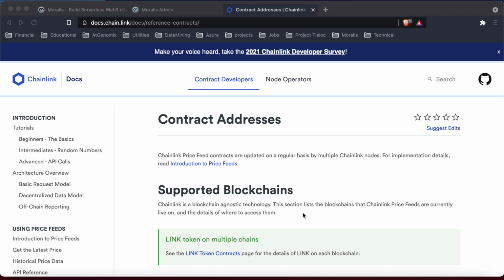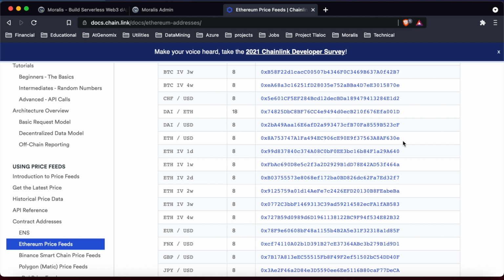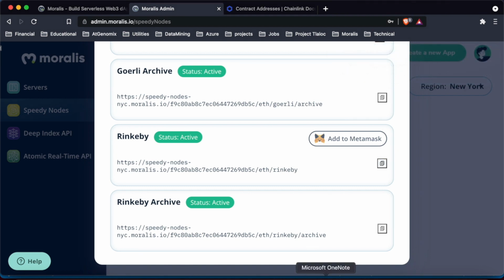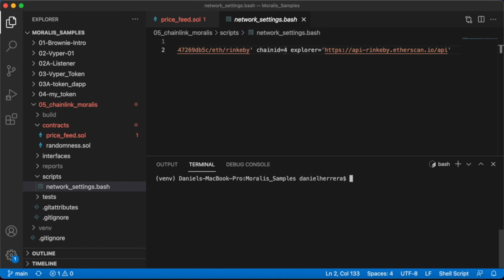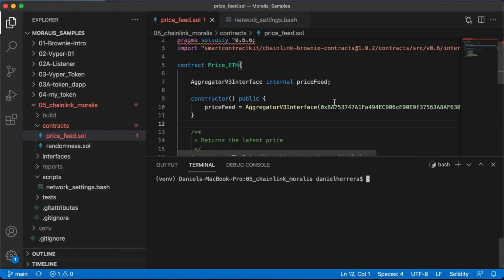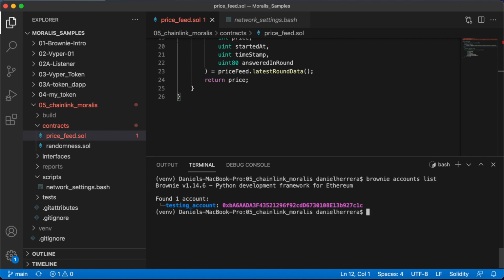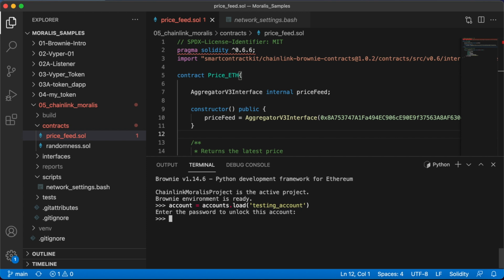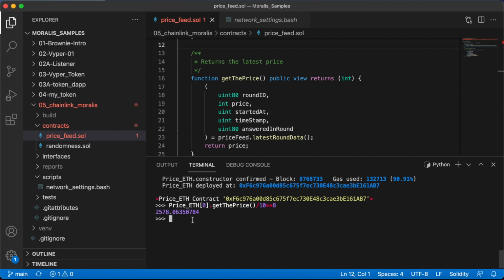Getting Ethereum Price with Chainlink - Ethereum Programming Tutorial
In this video, we obtain the current price of Ethereum from Chainlink. Oracles only exist in official tenets, so to bring Chainlink integration to your project, you need an Ethereum node. Moralis Speedy Nodes solve this issue for you. This is a demo video, so we will not fully review the code today.